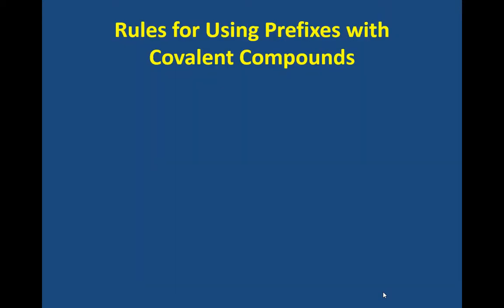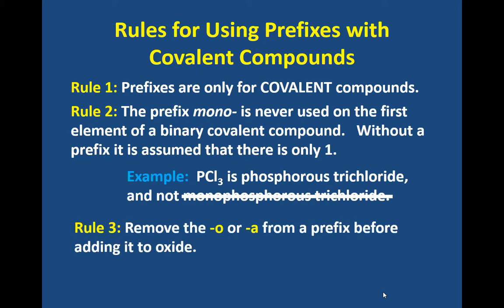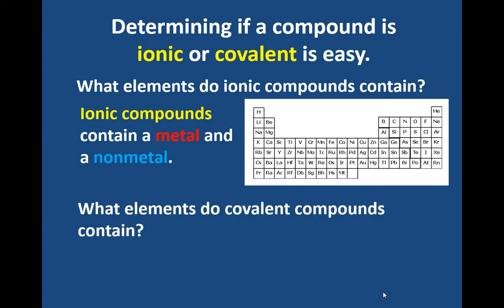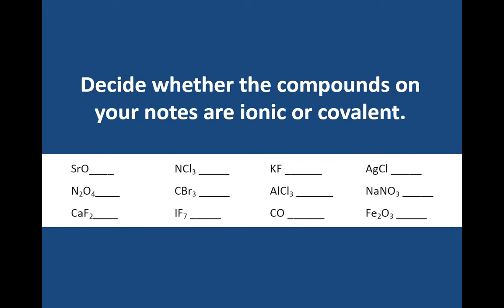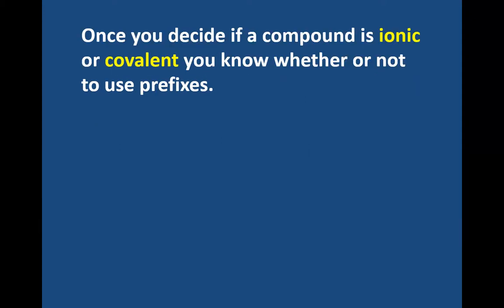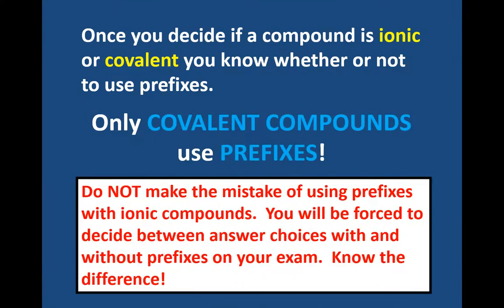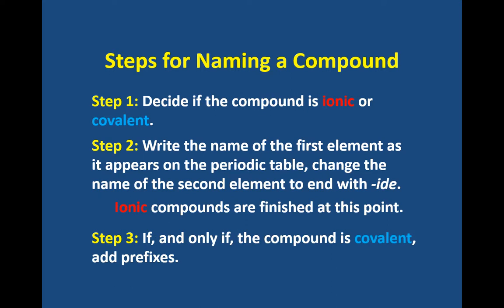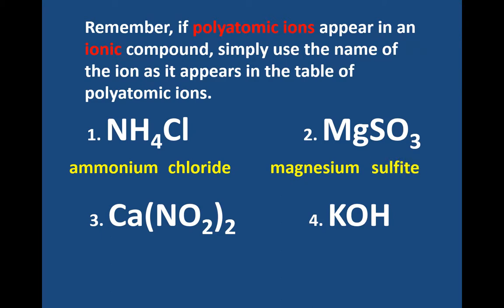DLSAU-BED: Science 10 | Naming of Compounds | Part 13